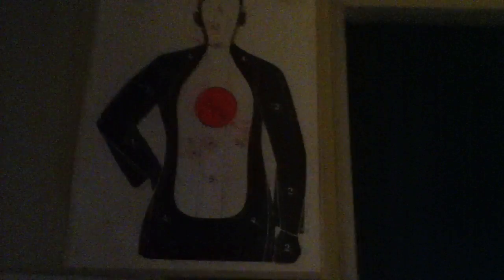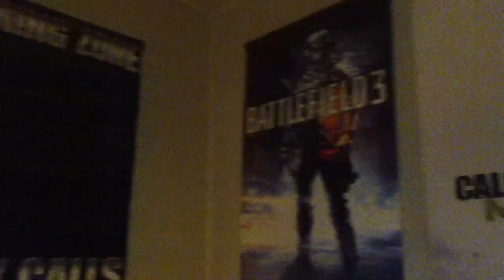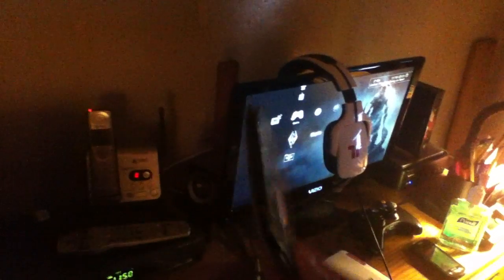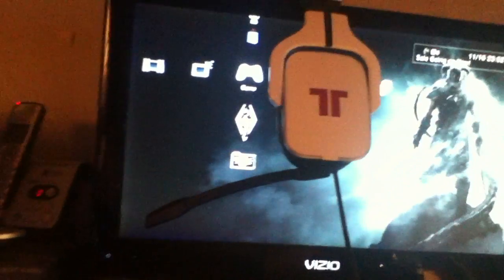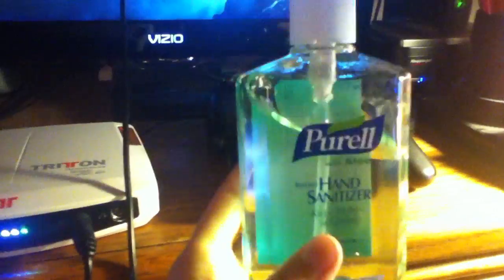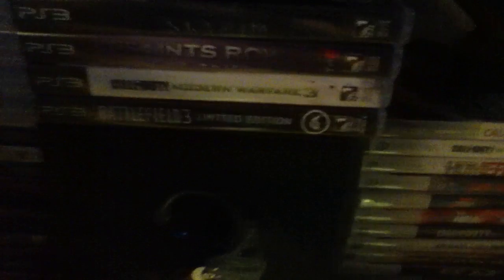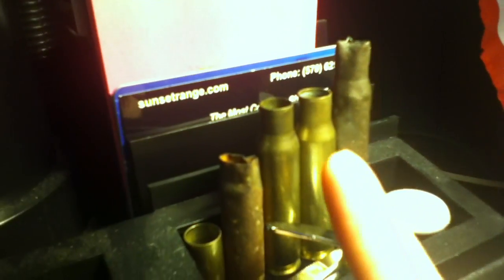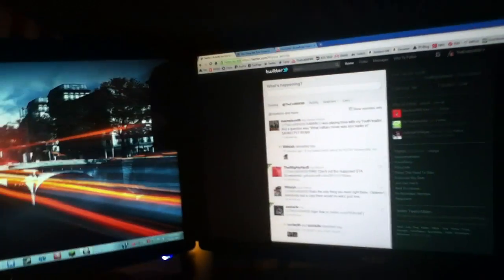My Gaming Setup!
Please LIKE AND FAVORITE this video if you enjoyed it! It helps. Thank you!

Many of you guys have been asking for a setup video. Also, many of you guys are new to my channel and have never seen my setup. I decided to give you guys an updated setup video to show you all what I work with.

My setup:

3 American Flags!
2 20" Acer LED 1600x900 Monitors
19" Vizio LED-LCD 720p HDTV
HP Pavilion P6000 Series Model No. p6754y
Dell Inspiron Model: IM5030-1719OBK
Netgear WNR2000v2 Wireless Router (Up to 300mbps)
Ataris Modem (Supplied by Cablevision)
Playstation 3 Slim 500GB
Xbox 360 Slim 250GB
Hauppauge HD PVR
1TB External HDD
iPod Touch 8GB (Which I used as a camera)
Blue Yeti USB Microphone with Blue Yeti Pop Filter
Logitech Z623 Speaker System w/ Subwoofer (PC)
Logitech Z313 Speaker System w/ Subwoofer (TV)
Tritton AX 720 Headset

Network Setup:

Download Speed: 50Mbps
Upload Speed: 8Mbps

Laptop Specs:

AMD Athlon™ II X2 processor P360
4GB DDR3 memory
320GB Serial ATA hard drive (5400 rpm)
ATI Mobility Radeon HD 4250 graphics

Desktop Specs:

AMD Athlon II 640 Quad-Core Processor
4GB DDR3 RAM
1TB 7200rpm HDD
ATI Radeon HD 4200 2GB Video Memory

Become a fan of all my platoons now!

Checkout my LIVE Streams!

call of duty cod mw3 modern warfare 3 battlefield 3 bf3 bf skyrim gameplay footage dual monitor setup theend004500 playstation xbox 360 ps3 computer gameplay games xbox360 wii sony trailer laptop wireless laptops ps2 new nvidia "video review" technology chips electronics nintendo psp core computers software drive amd notebook mod ram asus graphics windows geforce duo quad usb ultra cpu preview radeon acer settings desktop memory custom rig case card build extreme